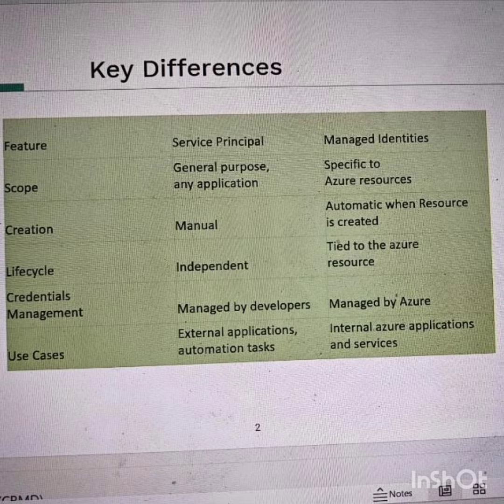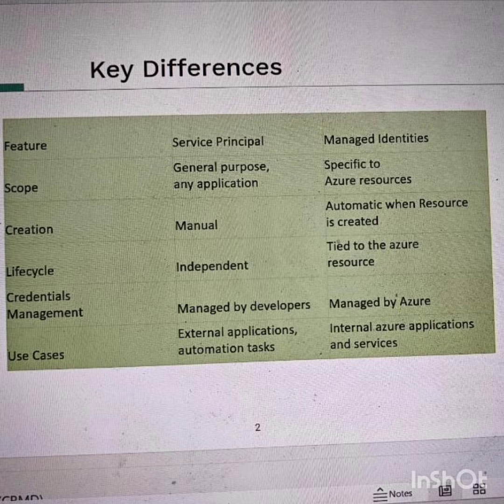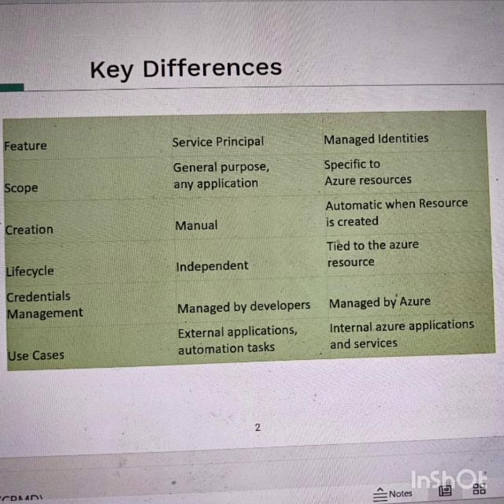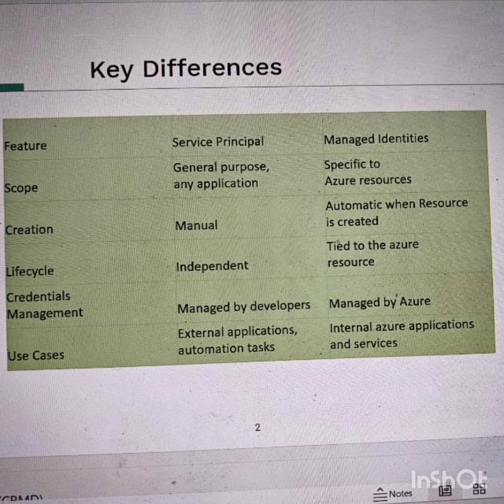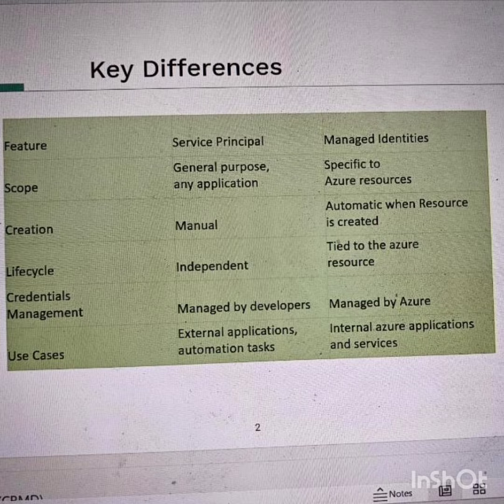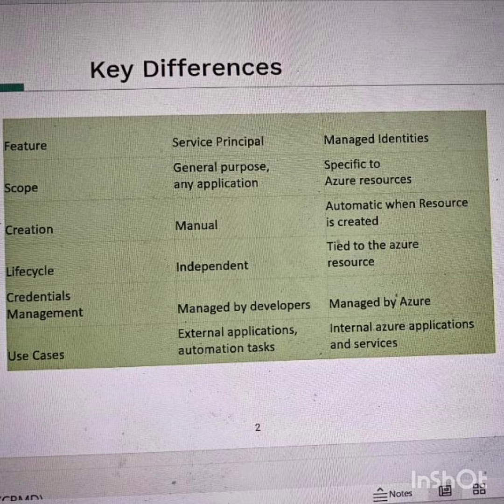Azure#Service Principal & Managed Identity